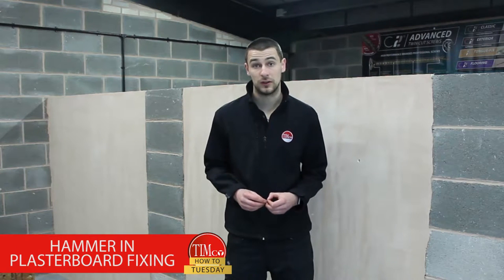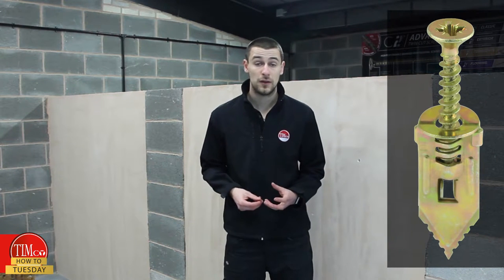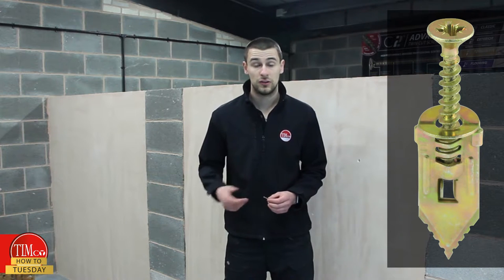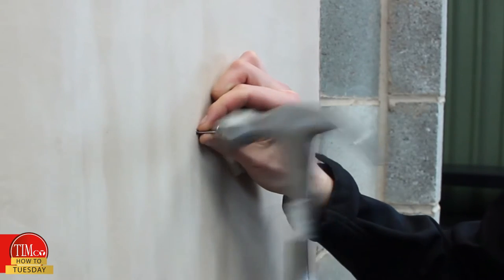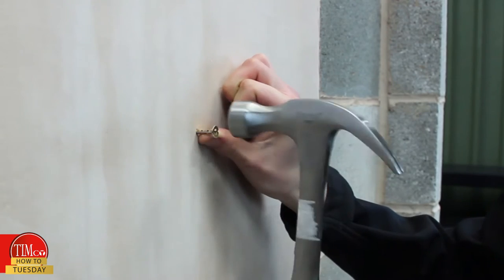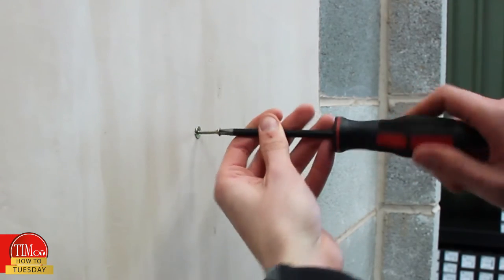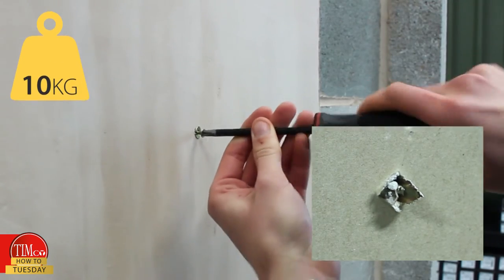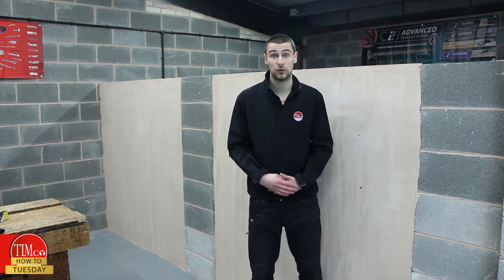Hammer In Plasterboard Anchors | Timco - How To Tuesday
This expanding metal plug is a light duty plasterboard fixing, ideal for hanging picture frames and other fixtures up to a weight of 10kg. It's extremely easy to use and brilliant when you need to decorate.